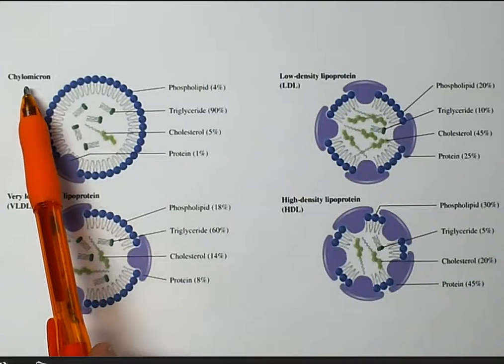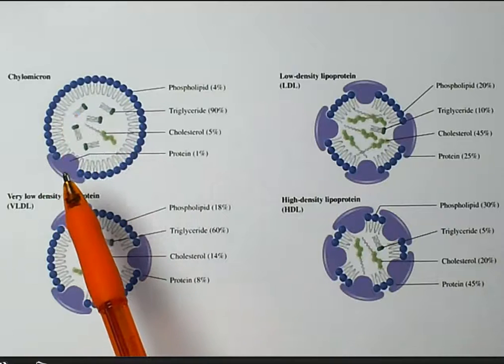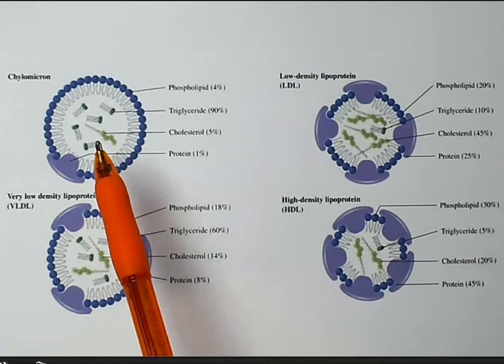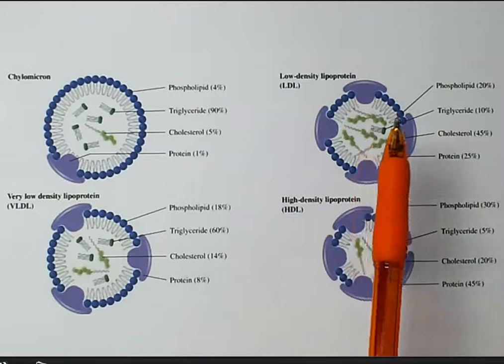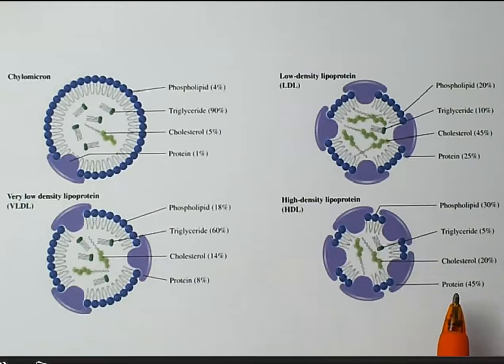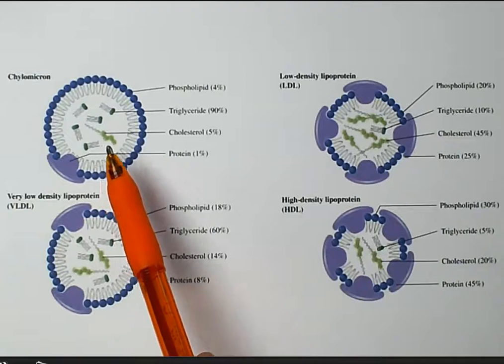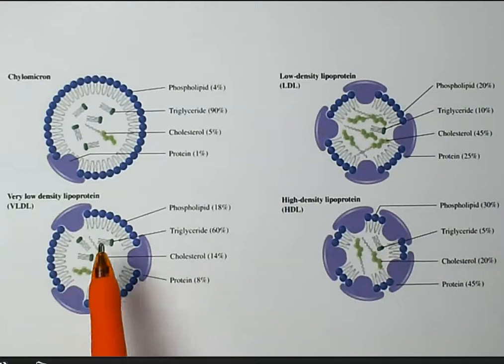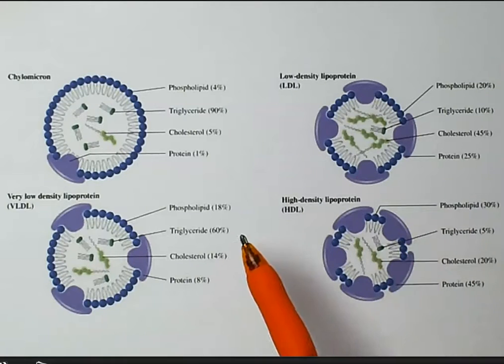The skinny on fats pt 8 lipoproteins